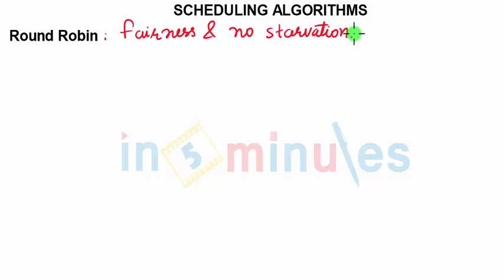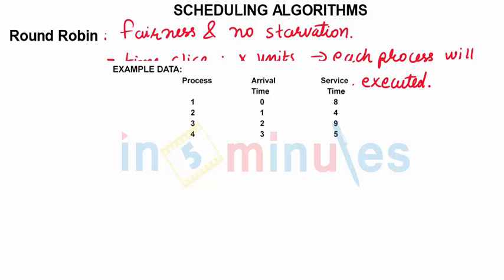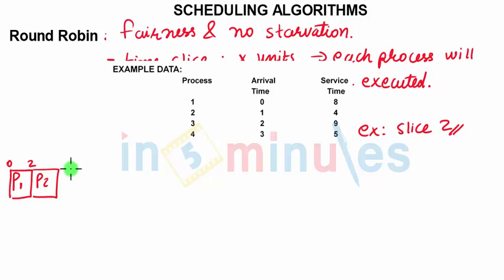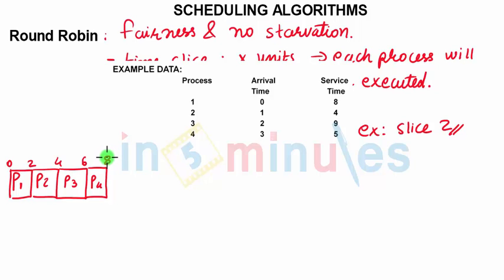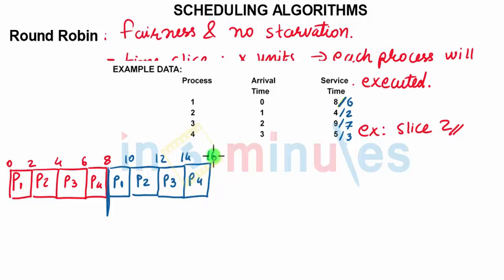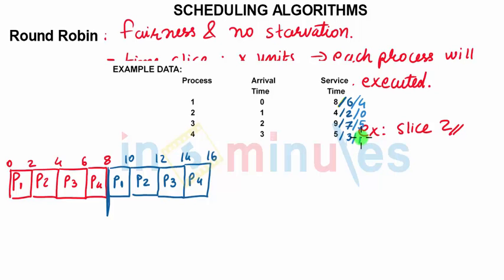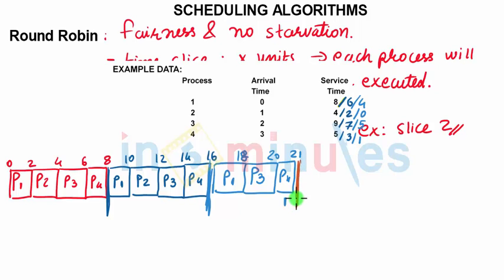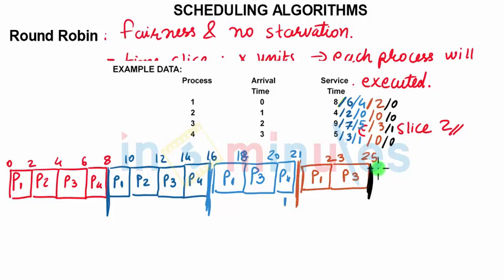V143 | Process Scheduling (Part 6)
Process schedduling algorithm with example (Producer - consumer, Reader - Writer).

Pre - Requisite -